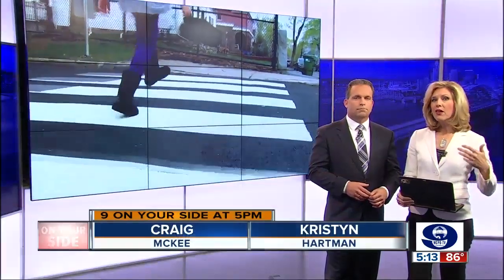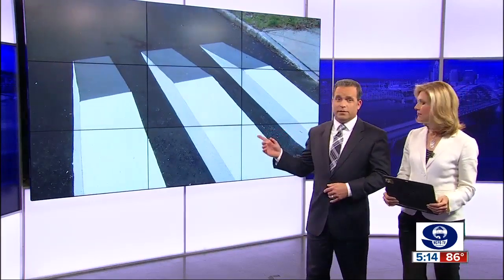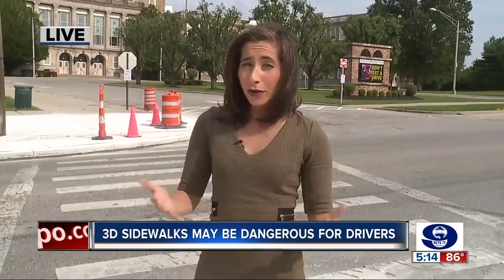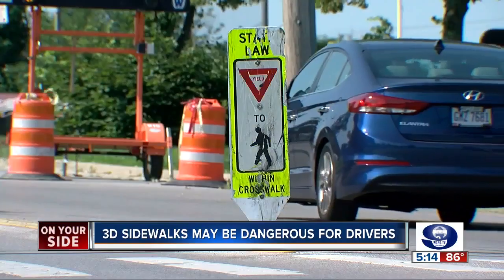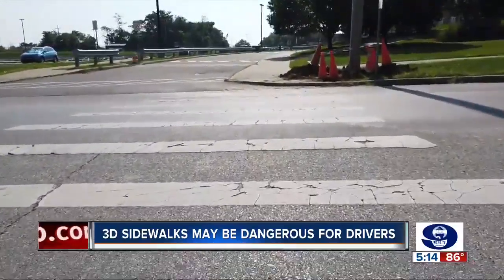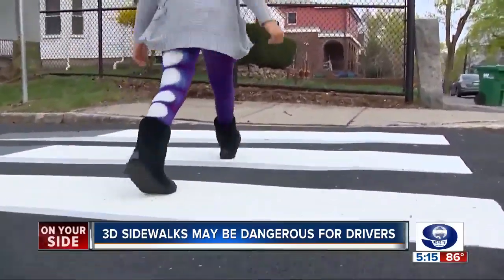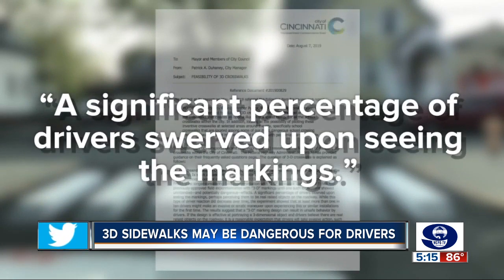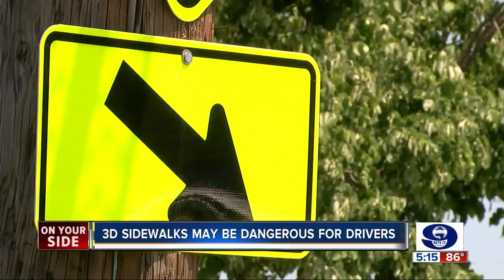City says 3D crosswalks create more danger, not less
The Department of Transportation and Engineering researched the idea, and determined that drivers can behave unpredictably when they see the 3D crosswalk design.